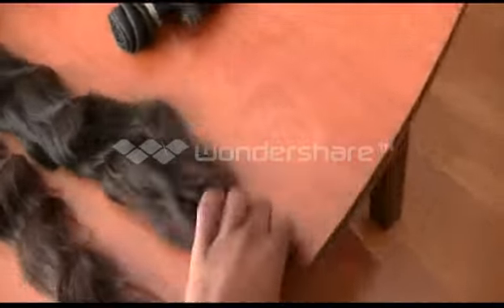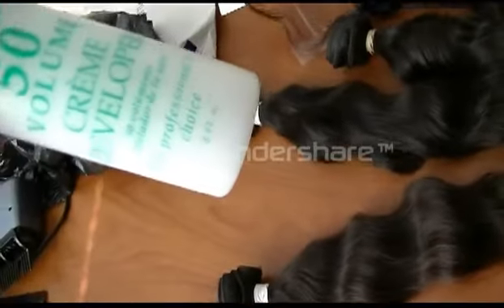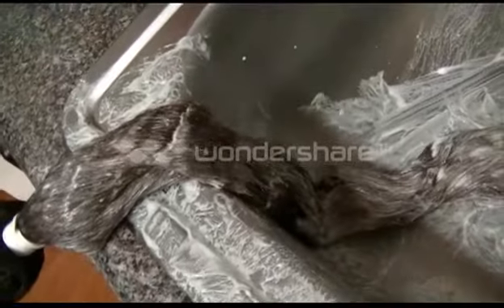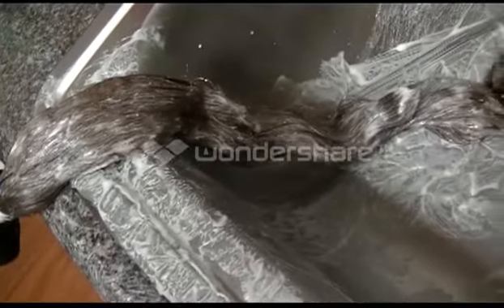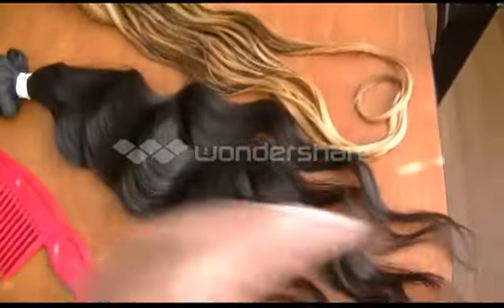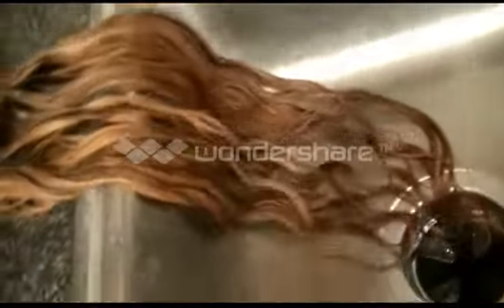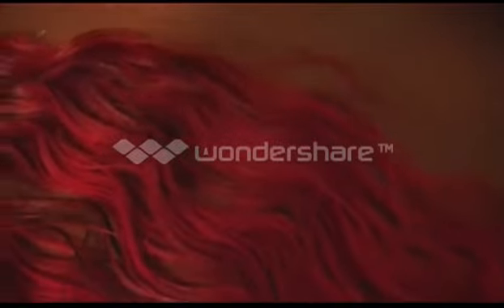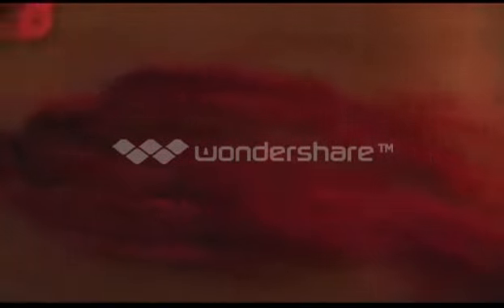How to bleach True Glory Brazilian Hair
This is how i bleached my True Glory Hair its Brazilian Body wave 18in and 20 in , I deep condition the hair after still soft